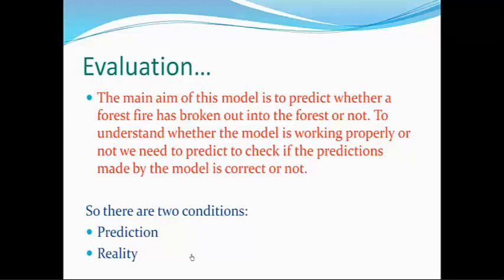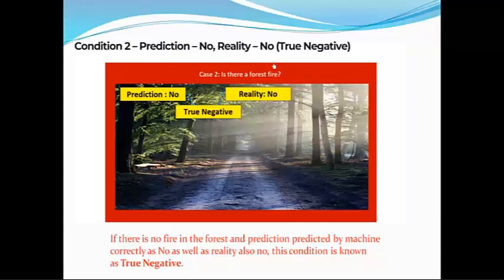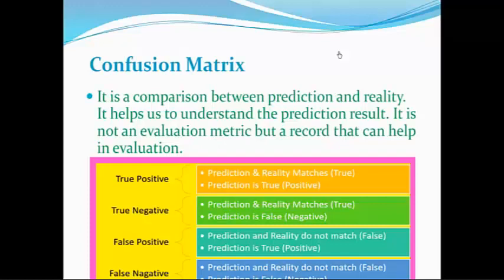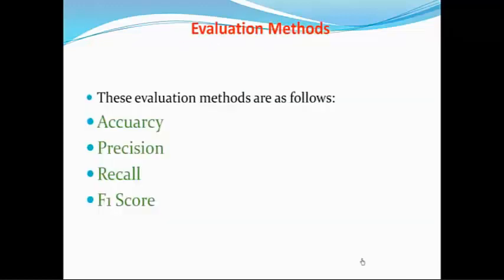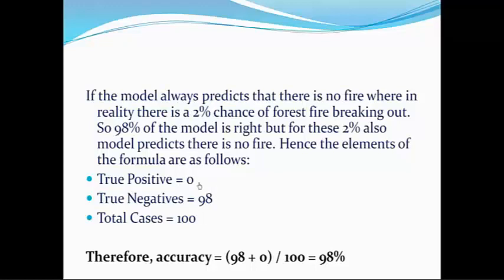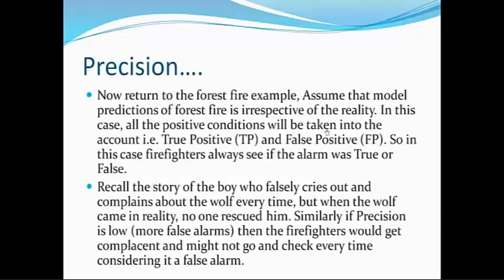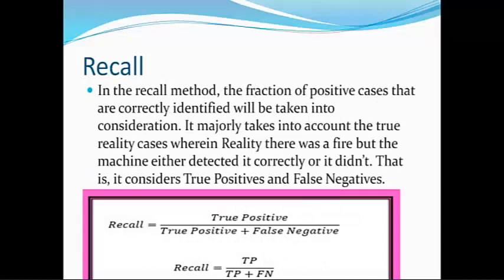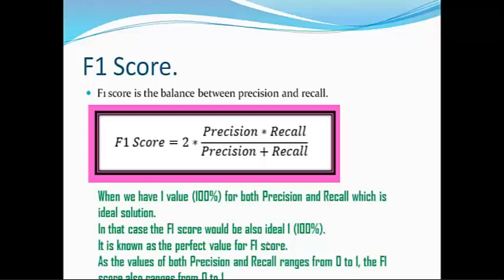Chapter- Evaluation for Class X AI Students